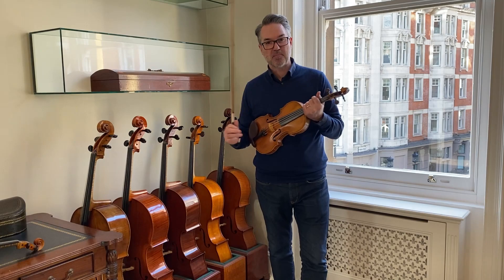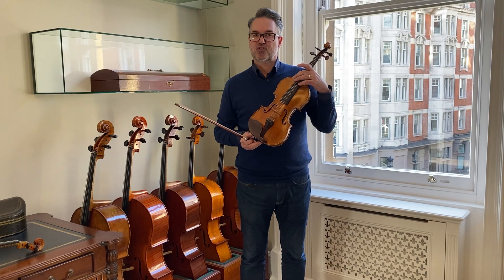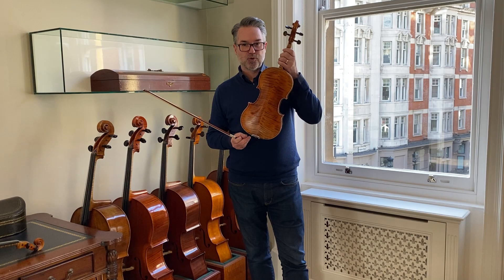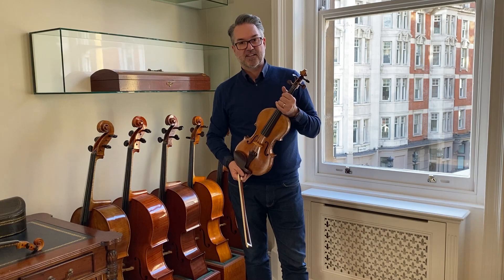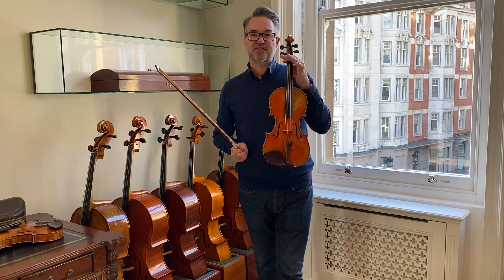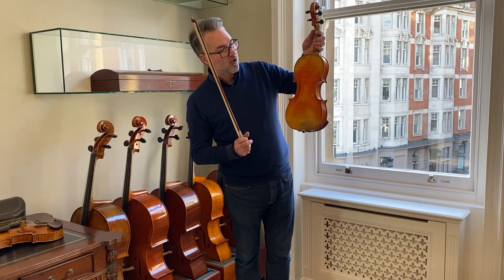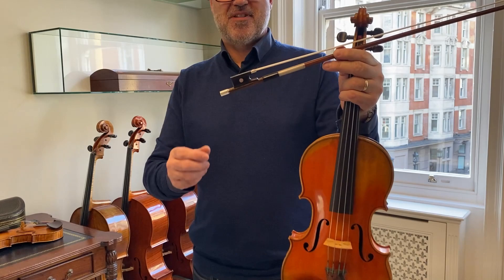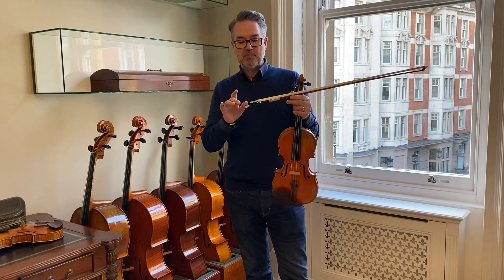Just in Feb2022, instruments Vuillaume, Hill and bow by Ouchard | Bishop Instruments and Bows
Items featured this week:
Violins by Jean-Baptiste Vuillaume and W. E. Hill & Sons, and a bow by Émile Auguste Ouchard — with Sean Bishop of Bishops Instruments & Bows.